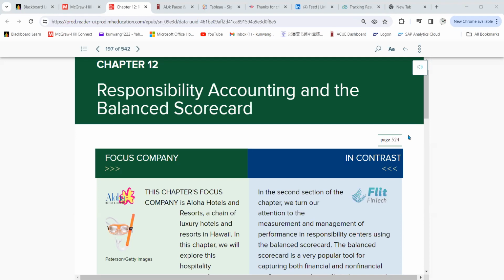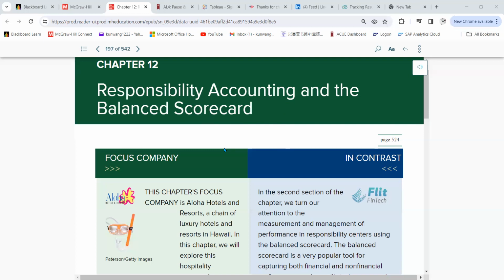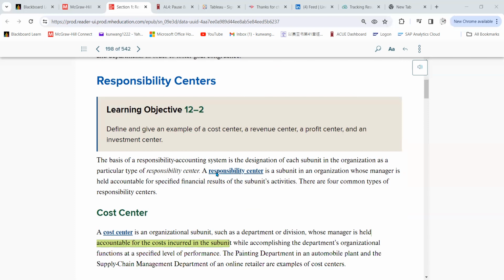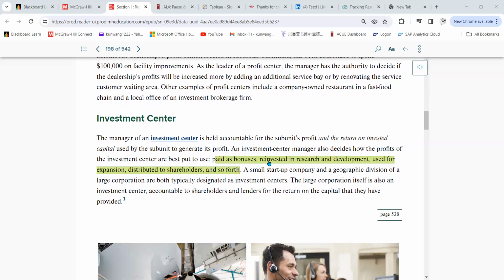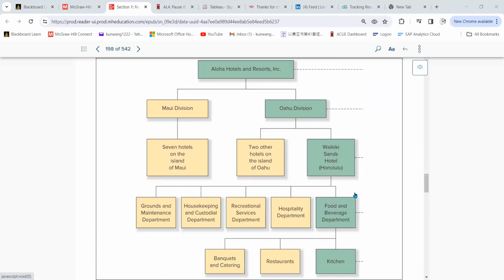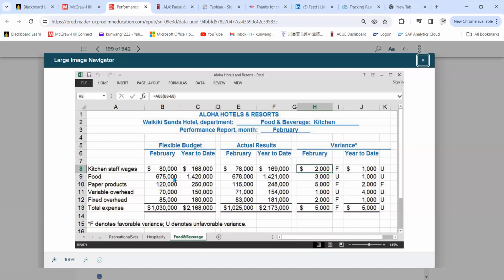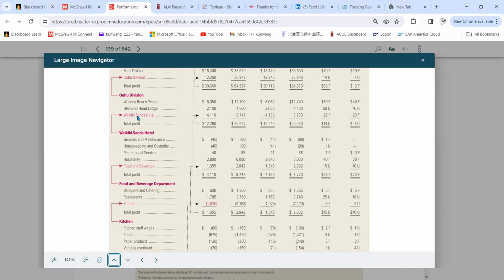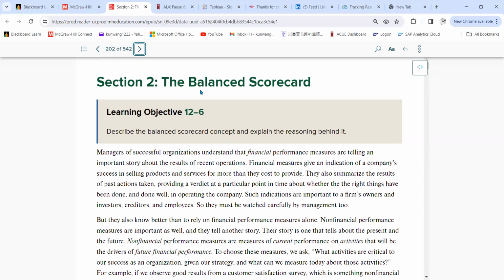Chapter 12 responsibility accounting